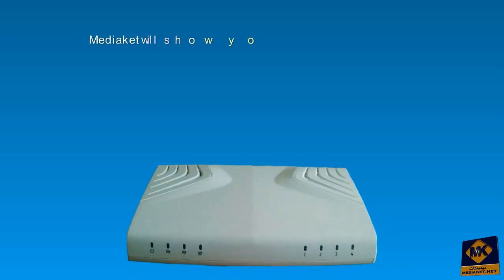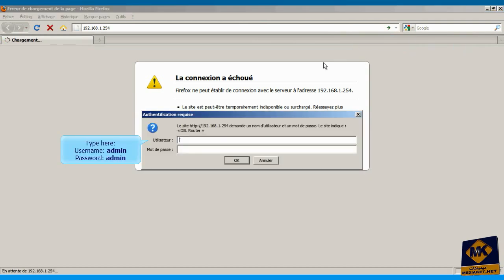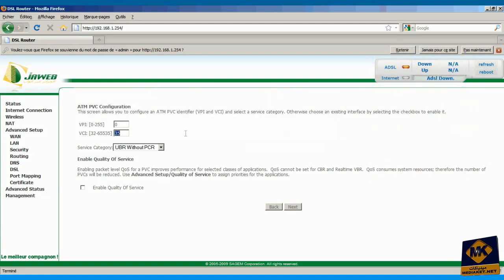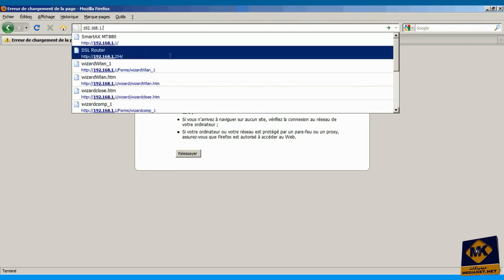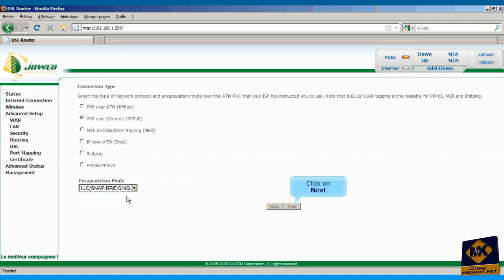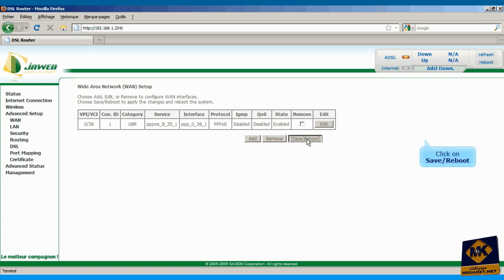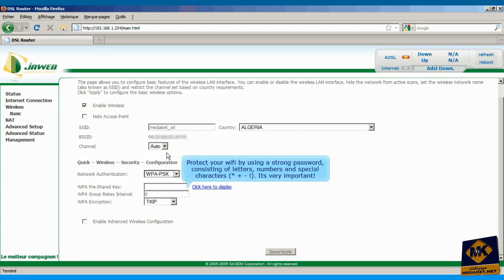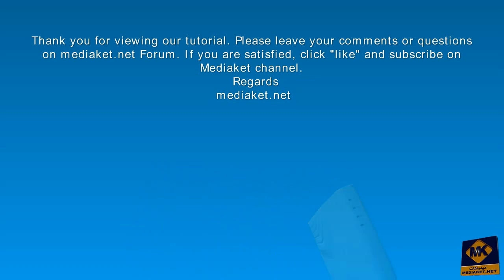Sagem Fast 2604 modem - Configuration as a bridge, as a router and secure the wireless network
Configuration procedure, step by step in less than 4 minutes, of the SAGEM  Fast 2604 modem as a bridge, as a router and how to secure the wireless network.